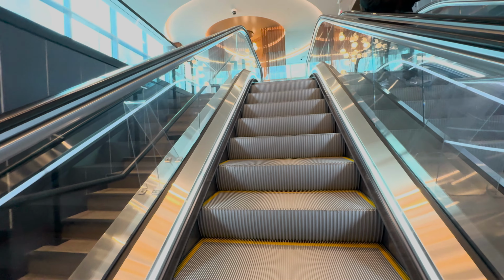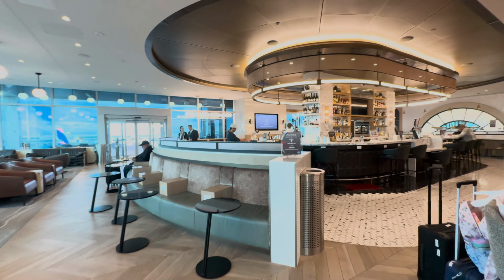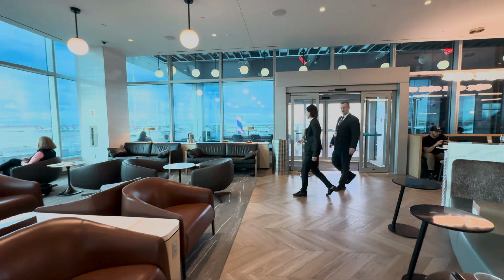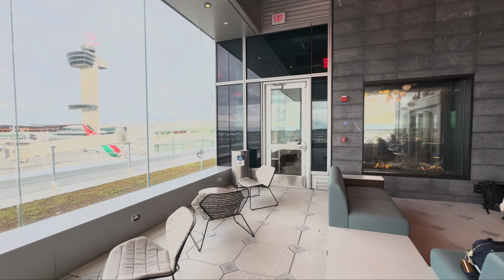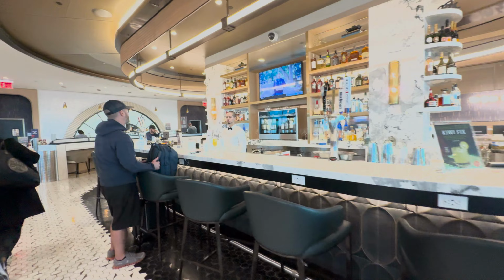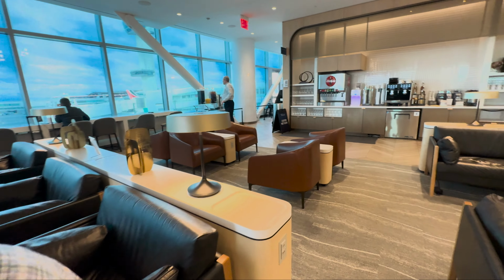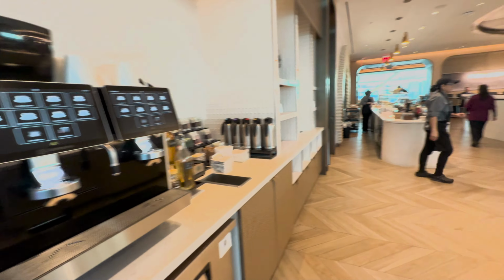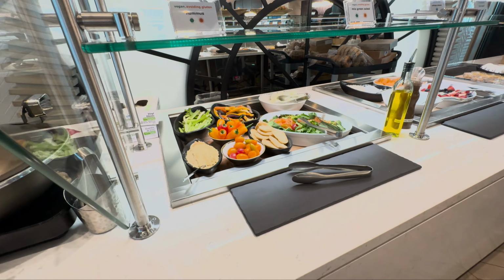NEW Delta Sky Club JFK Terminal 4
Name - Delta Sky Club

Airport - JFK

Location - Terminal 4 near gate A7